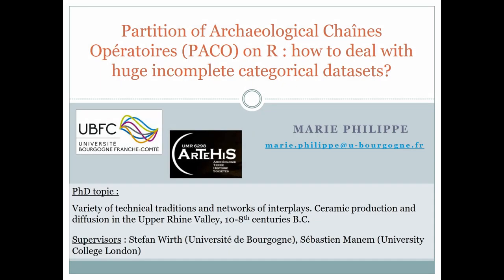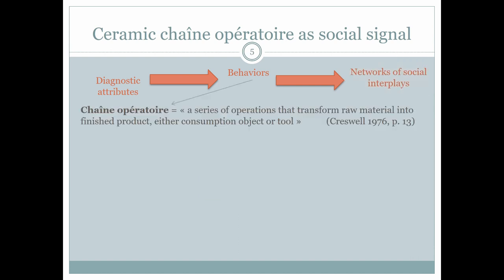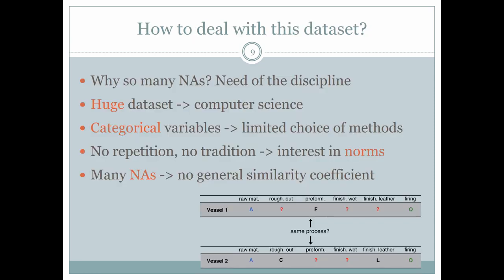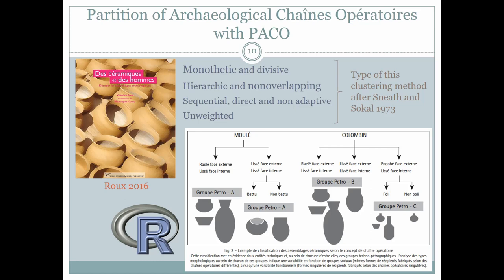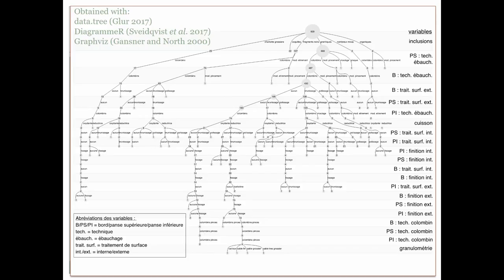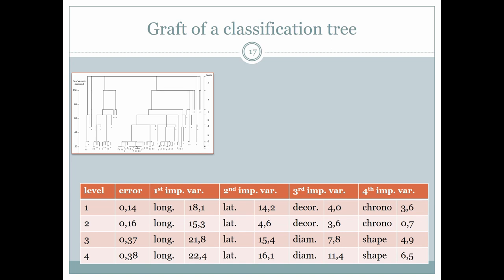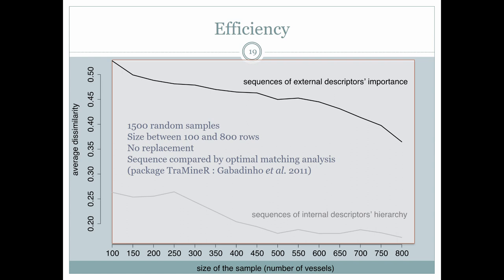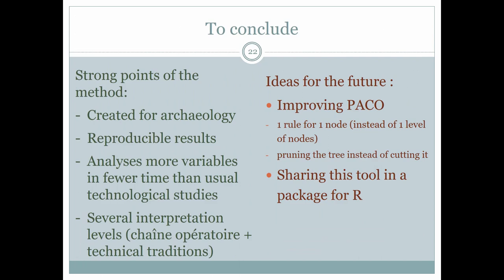Partitioning Archaeological Chaînes Opératoires on R: dealing with huge categorical datasets?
A chaîne opératoire is an operational sequence describing the manufacturing process by which raw material is transformed into an artefact. It includes several main actions (variables) for which several possibilities exist (values). For example, one can fashion a pottery by molding it, and finish the vessel by smoothing the wall. Theories in anthropology of techniques state that one can link technical traditions to potters’ social memberships because they learn the craft in their own social group (cast, family, ethnic group...). Technical variants exist and can be related to ceramic functions. Settlements often reveal vast technical diversities. These schemas involve analysing a huge amount of categorical variables. Archaeological datasets are incomplete because of artefact preservation. Suitable mining and modeling tools are few. The function PACO for R attempts to solve these methodological problems. The guiding principle is based on Roux’s handbook for ceramic technology (2016). It is an iterative partitioning process which ranks technical variables according to their standardisation. PACO organises data, reveals norms and variants, avoids gaps, clusters similar chaînes opératoires. A classification tree (Breiman et al. 1984) then explains technical groups with external variables. This supervised classification algorithm finds rules guiding potters’ behaviours, depending on spatial and chronological contexts, but also on aesthetics and functional features of the containers. The issues of this procedure are explained with Late Bronze Age ceramics from the Upper Rhine valley, but in the end it concerns every technological dataset, whatever the size, materials and cultural frame.

Full Title: Partitioning Archaeological Chaînes Opératoires (PACO) on R : how to deal with huge incomplete categorical datasets?

(Marie Philippe)